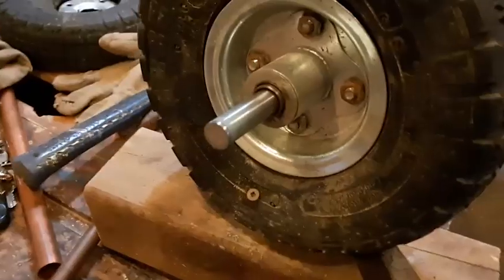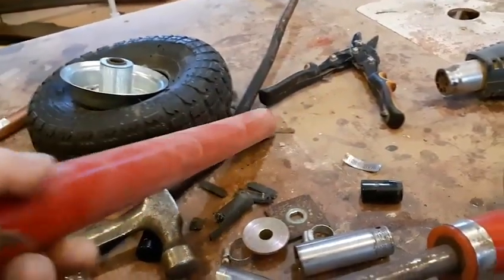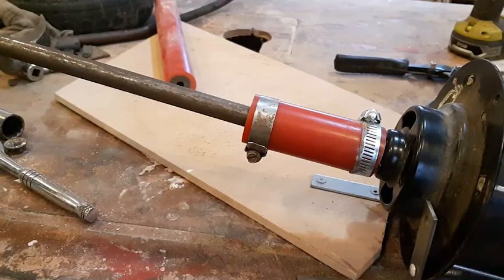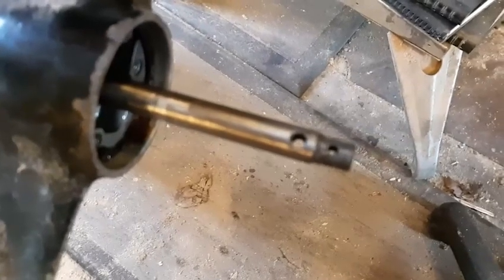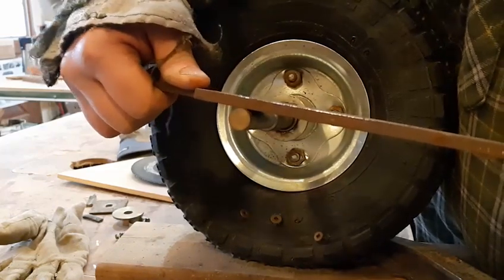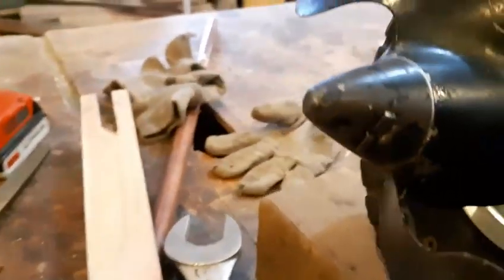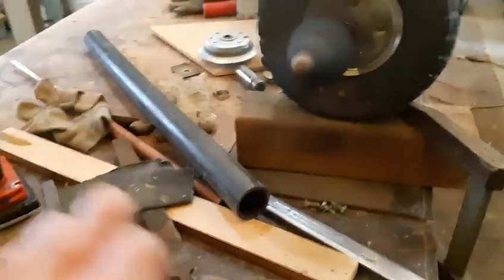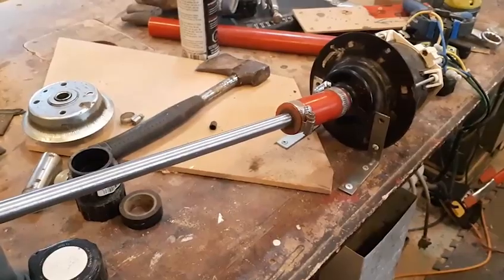Electric Boat Motor for Sailboat, CROW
CROW was intended to have an electric drive, not an ugly outboard on a bracket. I am a collector of useful stuff (Dianne's term is junk! Lol! ) and it helps when doing a DIY project. Check out my DIY Electric Motor build from junk...I mean useful stuff! And for more visit RoyDesignedThat.com